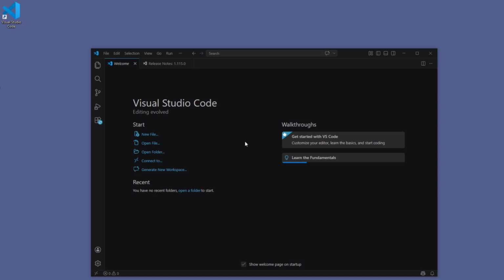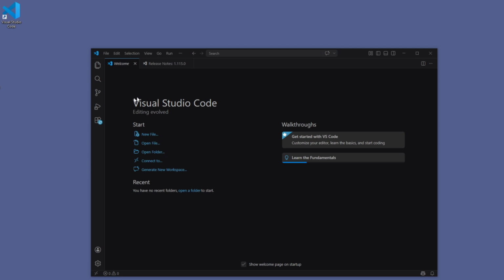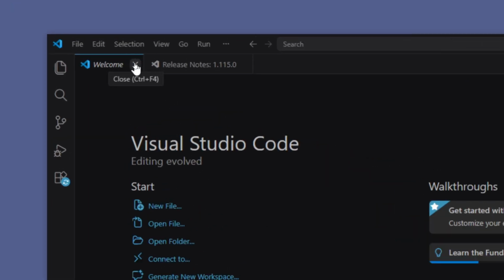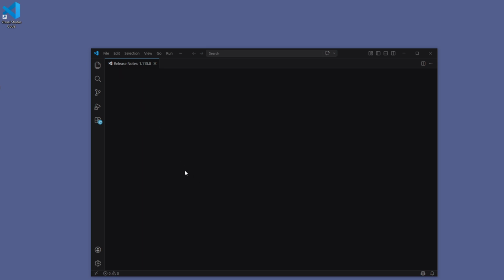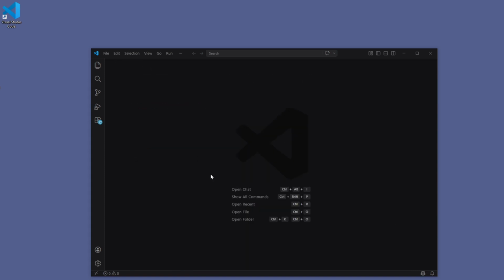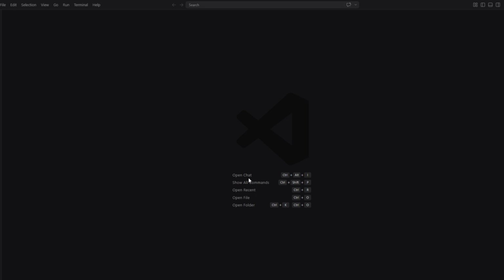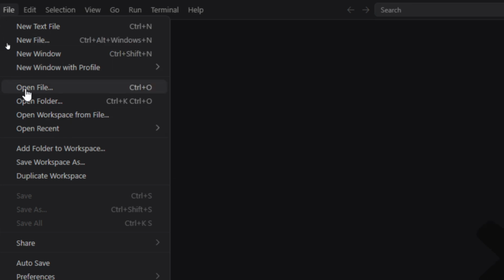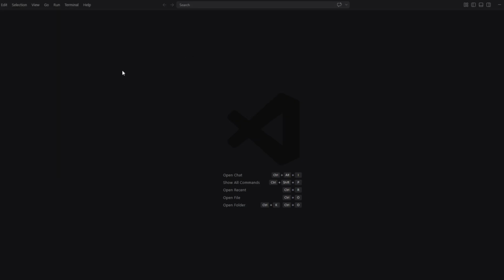How To Remove Welcome Note On Visual Code Studio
Learn how to remove the welcome note in Visual Studio Code (VS Code) on your Windows computer. In this video, we show you step-by-step how to disable the startup welcome screen so you can open your workspace faster and enjoy a cleaner coding environment.

Whether you're a beginner or an experienced developer, this quick tutorial will help you customize VS Code to suit your workflow and reduce distractions.